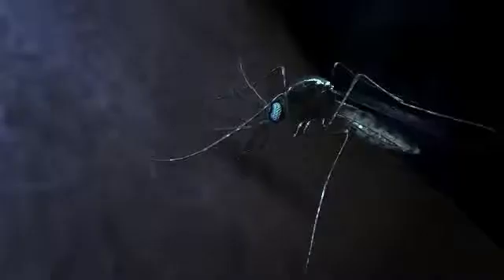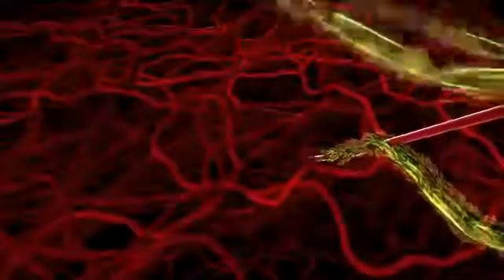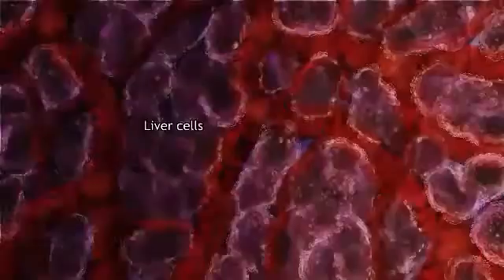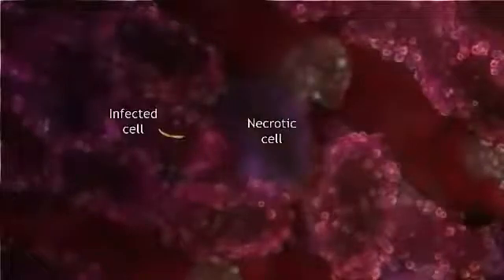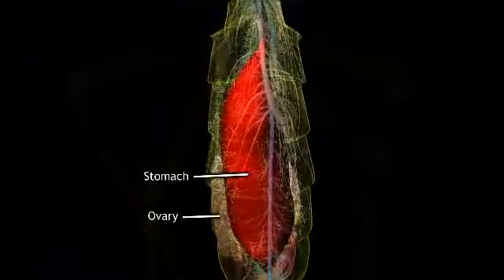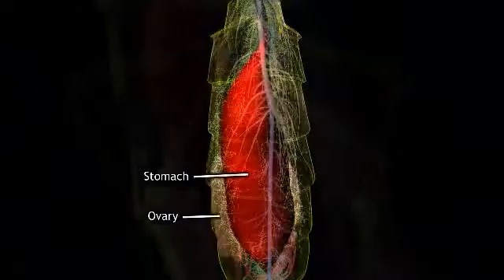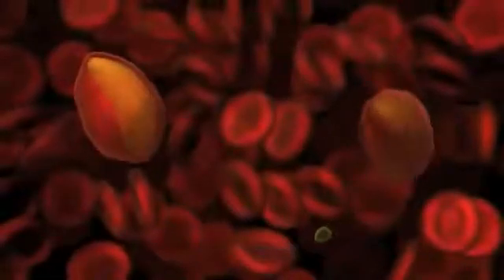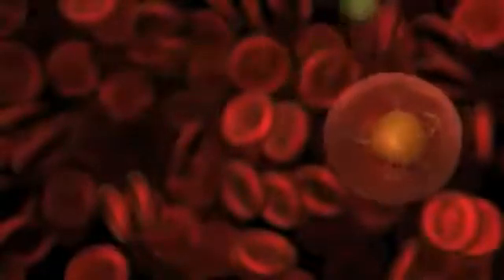Malaria - Infectious Diseases